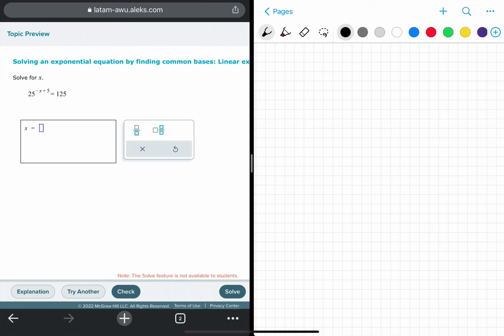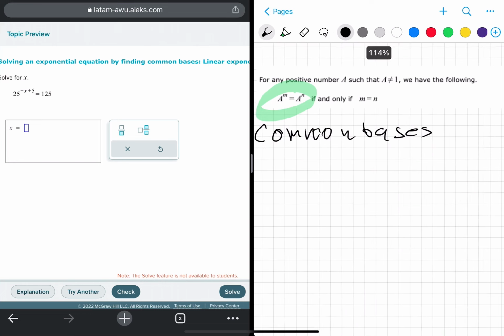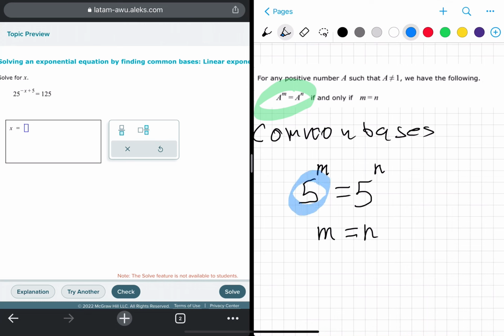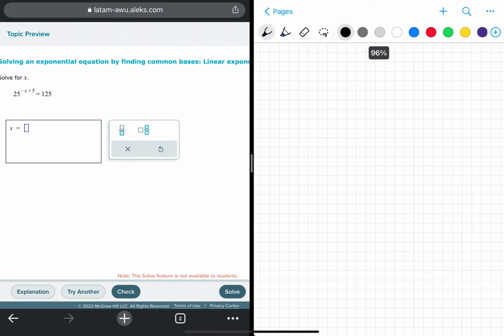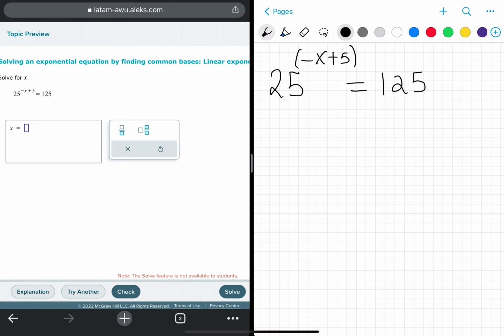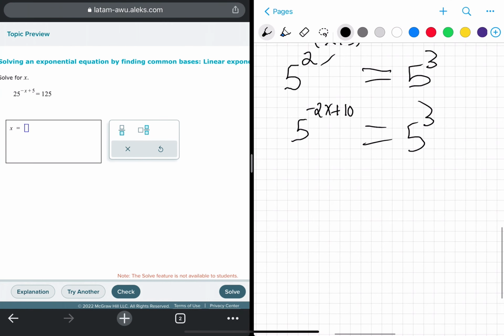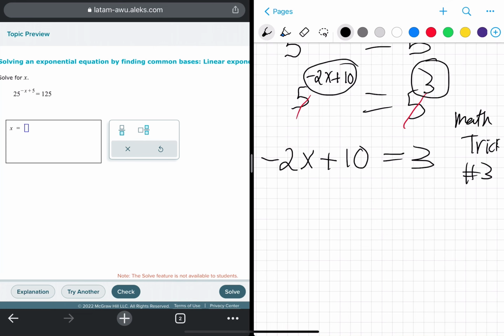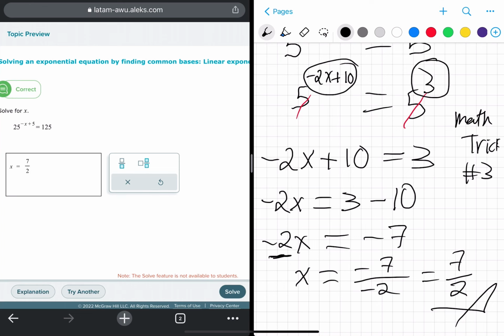M5 Solving an exponential equation by finding common bases: Linear exponents